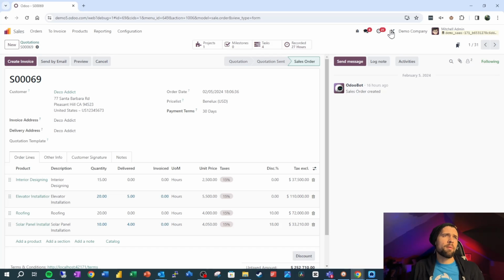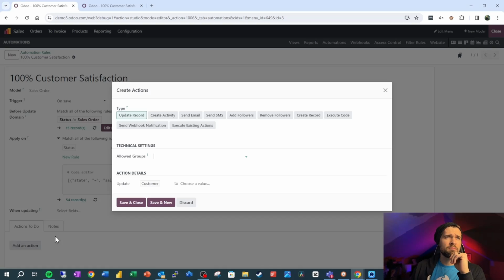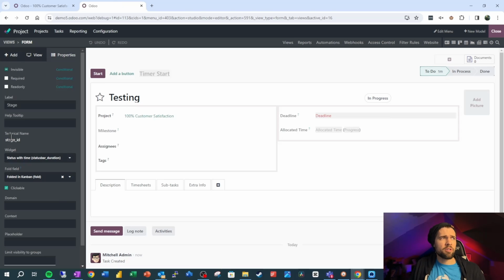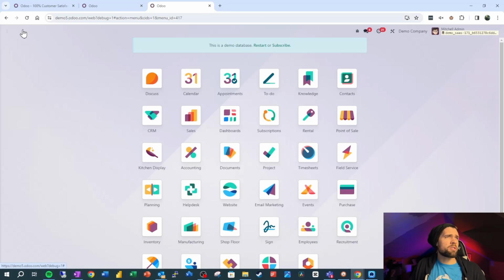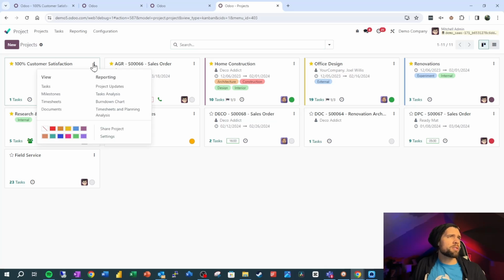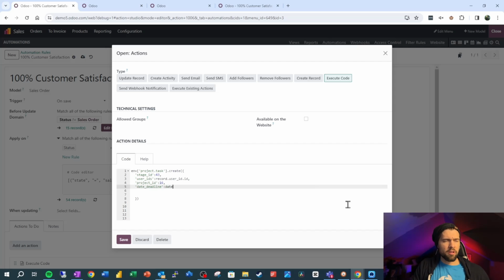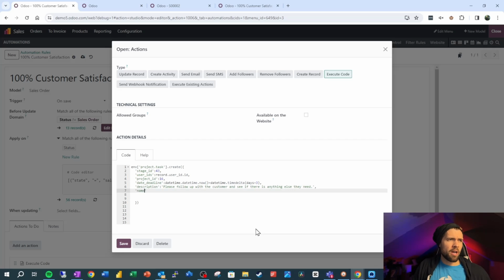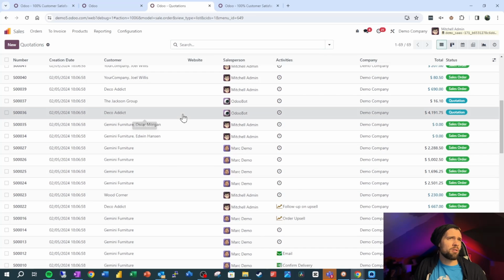Automating Record Creation in Odoo for Beginners: Harnessing the Power of Automated Actions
Welcome to our latest tutorial where we delve further into the realm of Odoo automation! In this video, we'll guide you through the process of setting up an automated action in Odoo to streamline your workflow and save precious time. Specifically, we'll focus on creating a new record effortlessly using automated actions.

You may remember, in my previous video that we talked about the basic create option in automated actions and that I said it was pretty limited.  Well, this is not that process!

You can assign values to any field you want and create a record in any model you want!

By the end of this video, you'll have a comprehensive understanding of how to harness the power of the create method in conjunction with automated actions in Odoo to create new records seamlessly. Join us on this journey to optimize your Odoo experience and revolutionize your workflow!

Let's dive in and unlock the full potential of Odoo automation together!